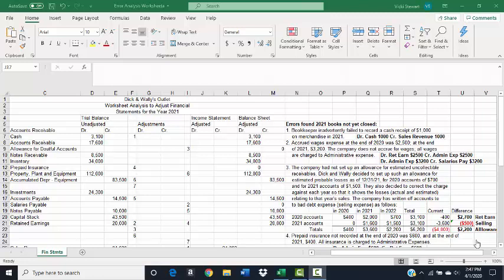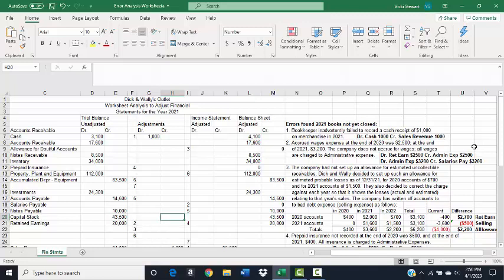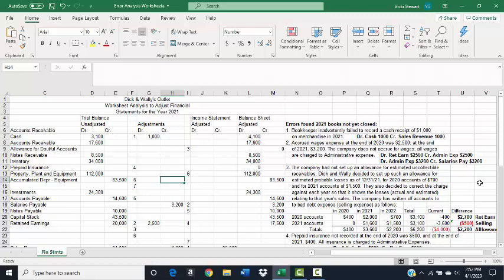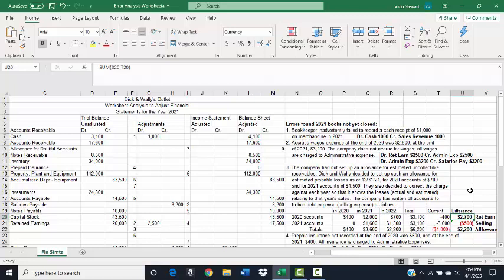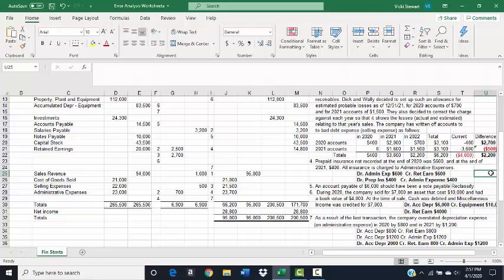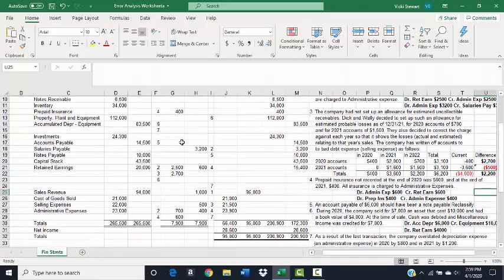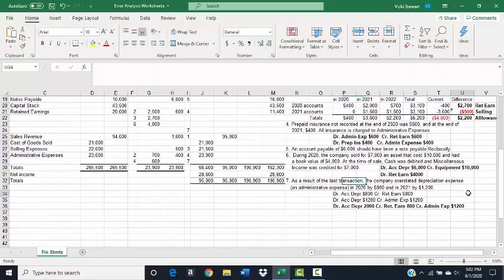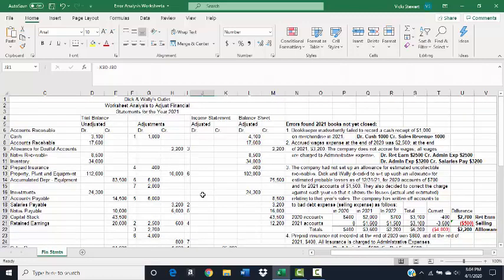Error Correction Worksheet